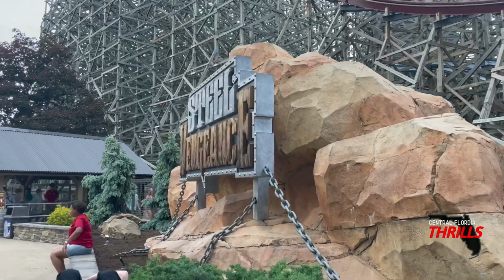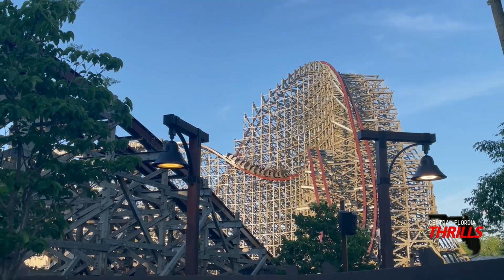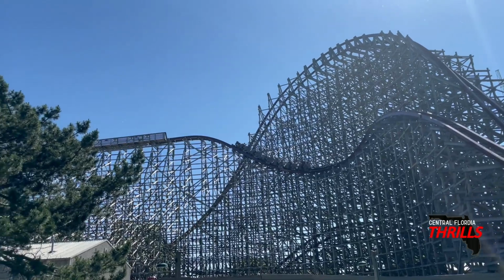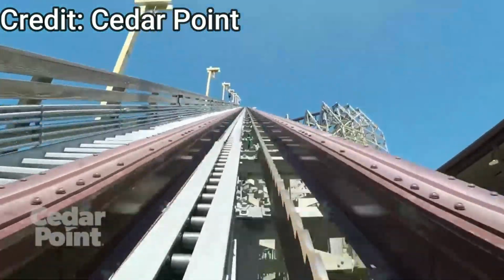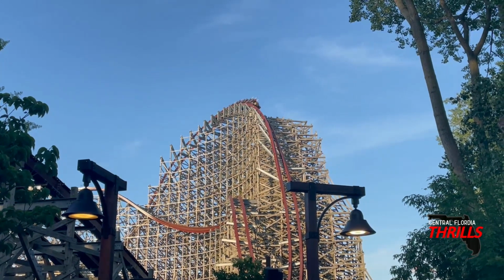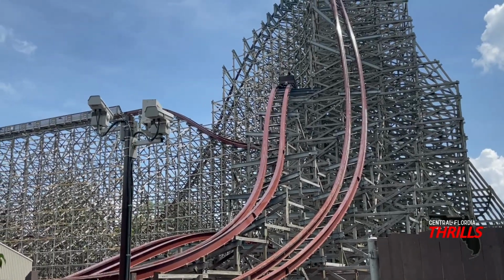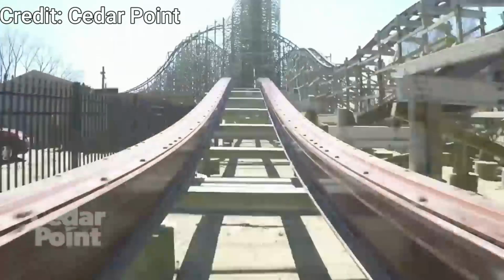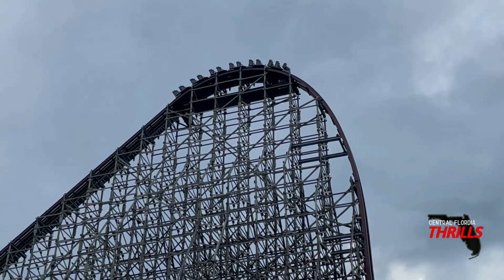Steel Vengeance Review Cedar Point RMC Hyper Hybrid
Is it your Number 1 coaster